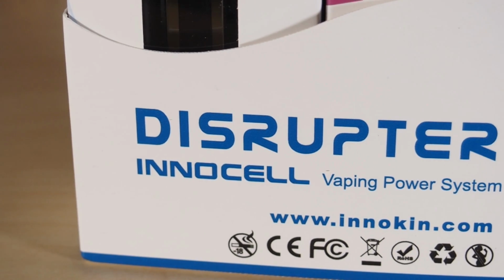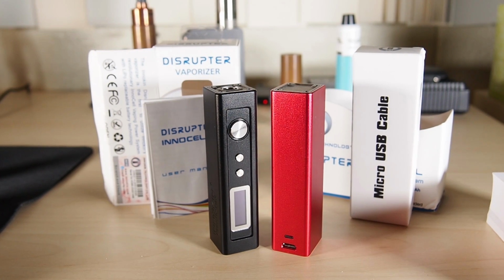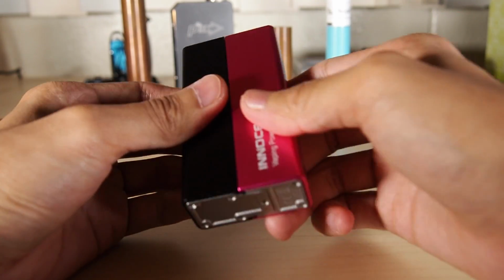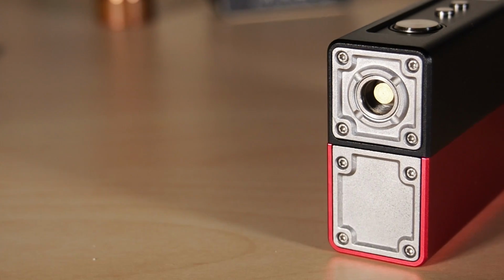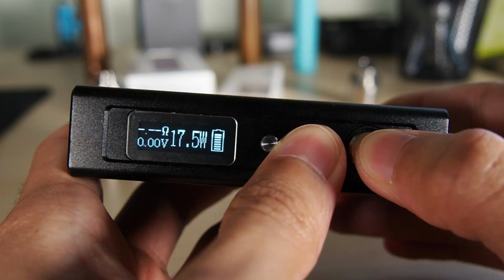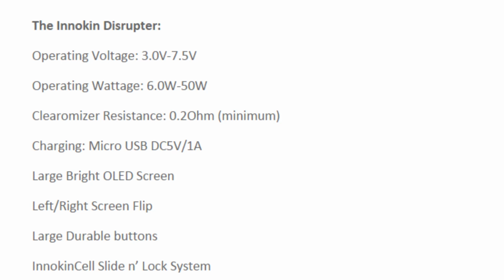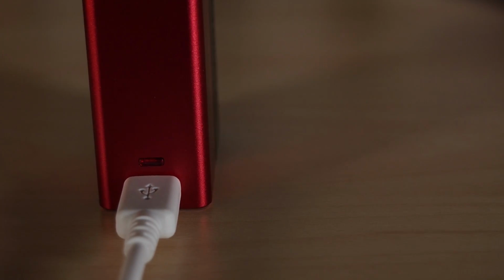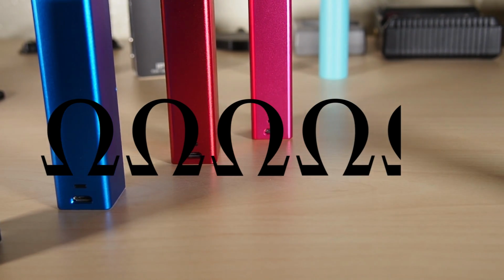VAPING POWER SYSTEM _ INNOKIN DISRUPTER + GIVEAWAY _ REAL QUICK VAPE REVIEW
- LEAVE THE COMMENT "DAMN" DOWN BELOW

WINNERS WILL BE ANNOUNCED NEXT WEEKISH

Tired of 30 minute reviews where 90% of the video is unnecessary banter? Well i'm here to solve that.

This is the REAL QUICK VAPE REVIEW of the INNOKIN DISRUPTER VAPORIZER

i received this directly from INNOKIN TECHNOLOGY
VISIT REALQUICK.MEDIA

Flume - Warm Thoughts

SUPPORT REAL QUICK, CLICK BELOW.